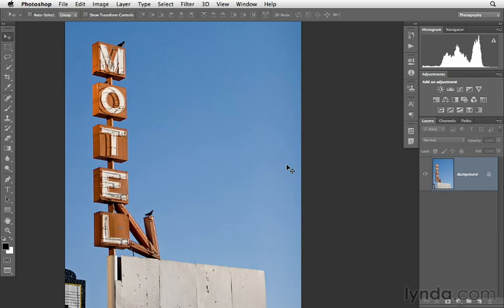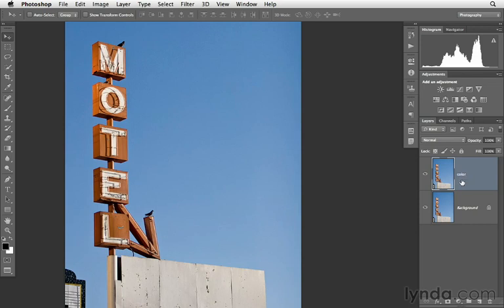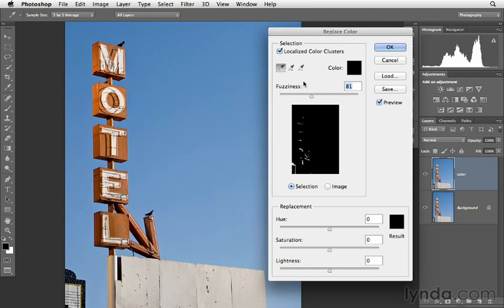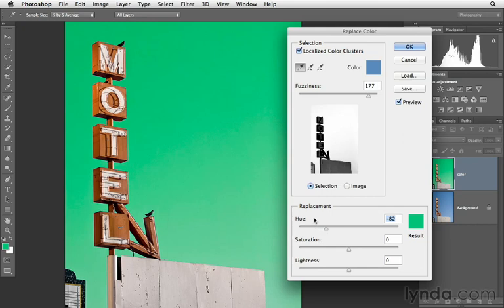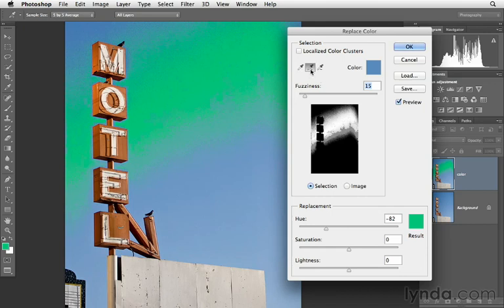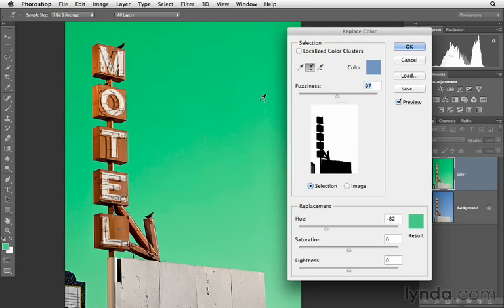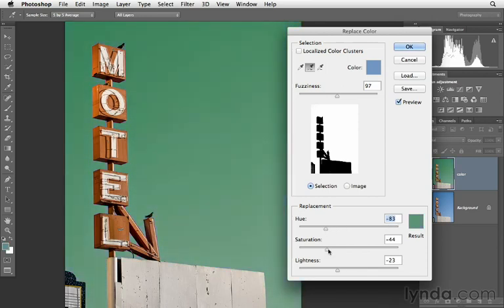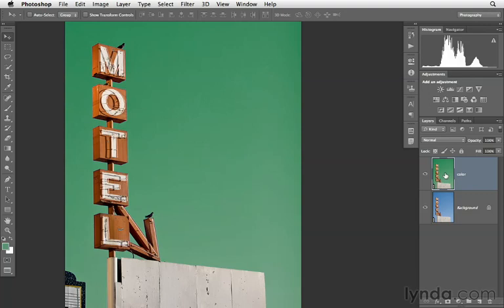photoshop cs6 100